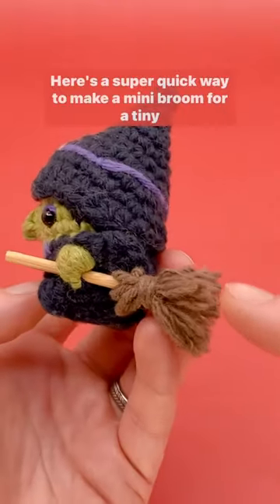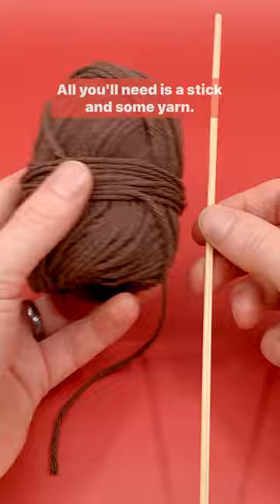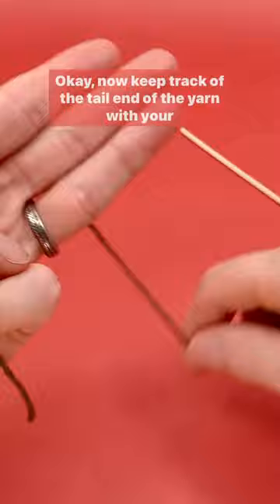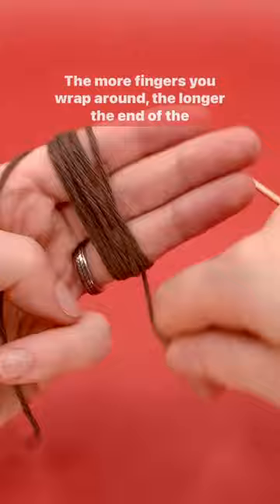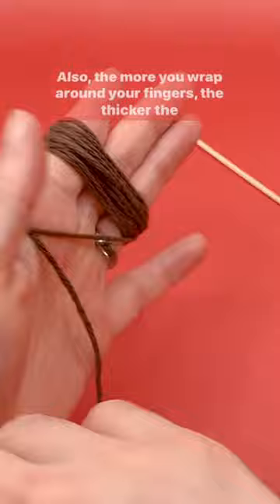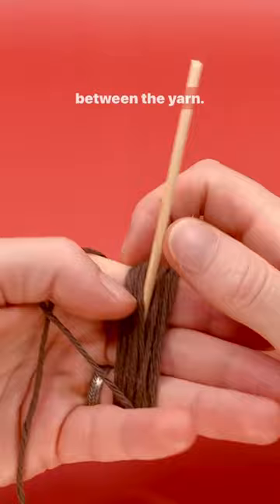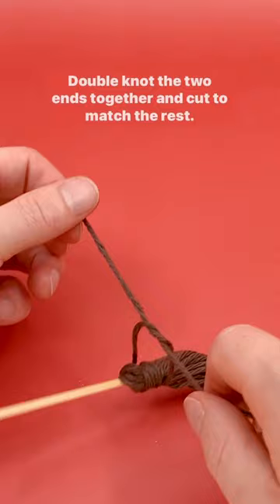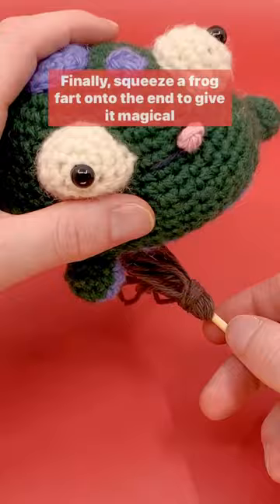How to make tiny brooms for little witches 🧙‍♀️crafts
How to make small brooms for crocheted amigurumi witches and other Halloween crafts!